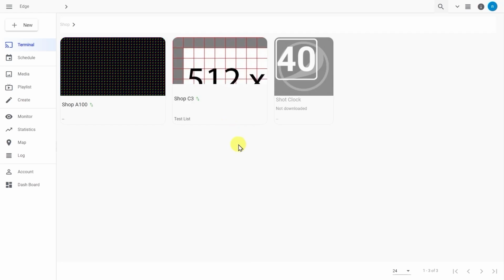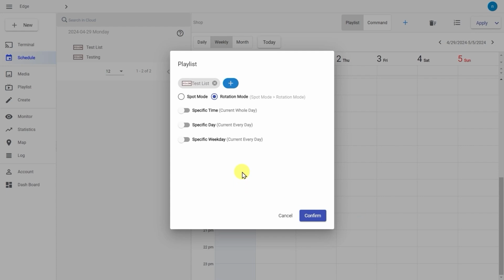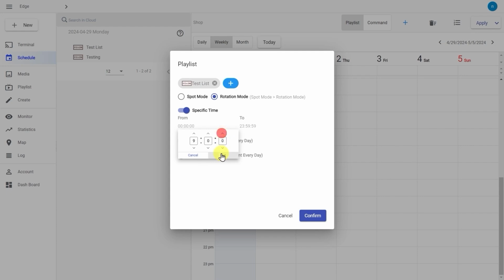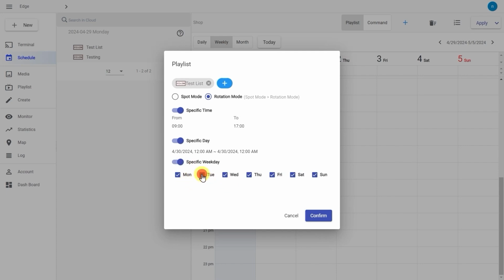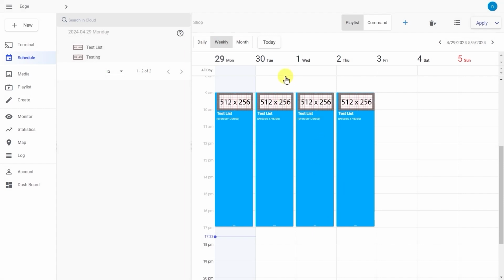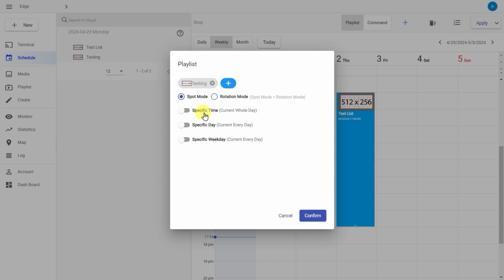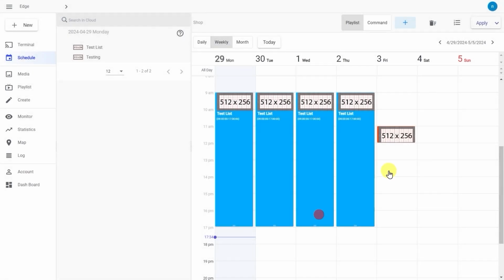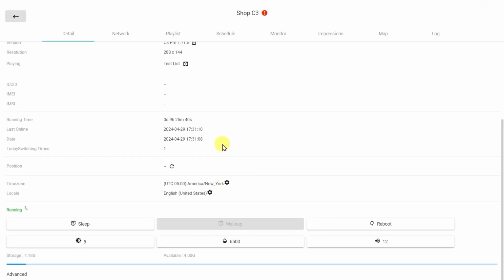Introduction to EDGE Part 4 scheduling your playlist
EDGE Display Technologies video series, Introduction to EDGE Part 4 scheduling your playlist